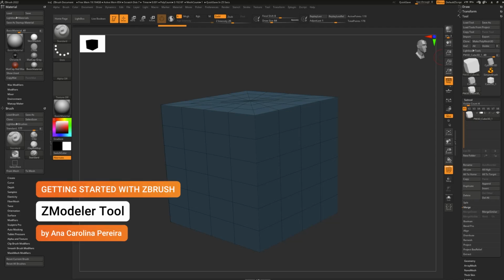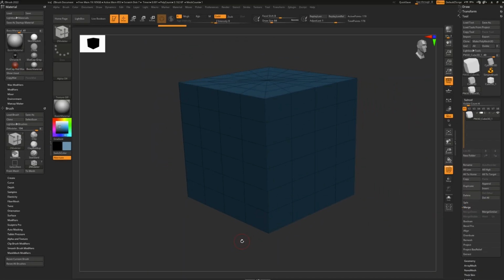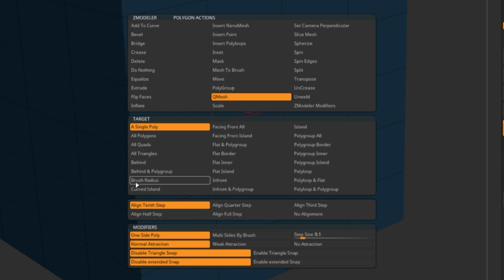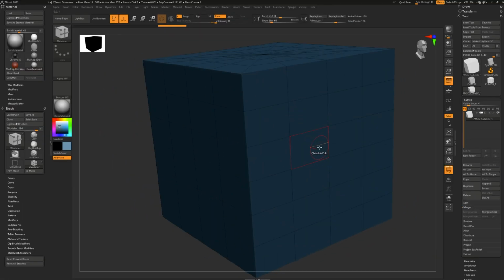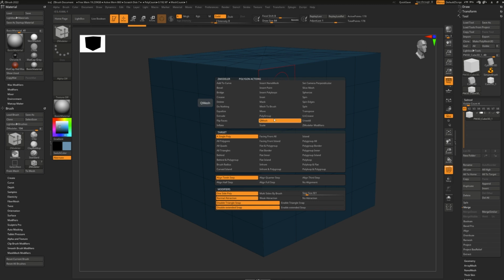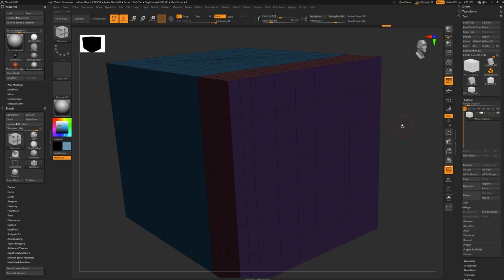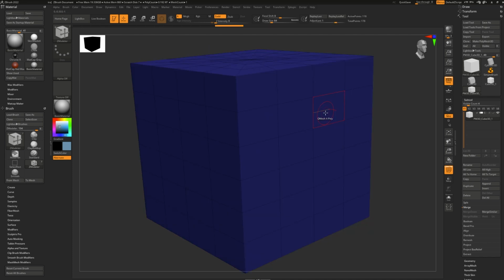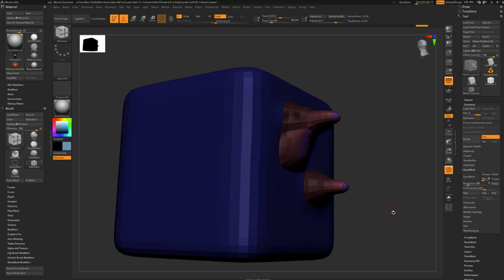Getting Started with ZBrush, Part 23 - ZModeler Tool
ZModeler is a brush aimed primarily towards low polygon modeling, but not exclusively to it. ZModeler allows you to quickly generate a wide variety of shapes, and will give you the control to build just about any base mesh or object with as few polygons as possible. The ZModeler brush is most used for Hard Surface modeling.